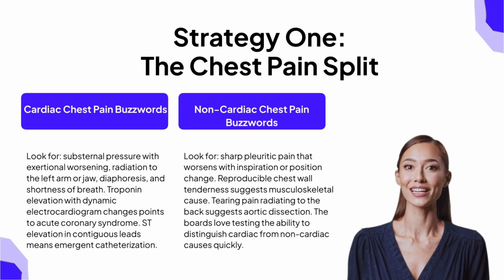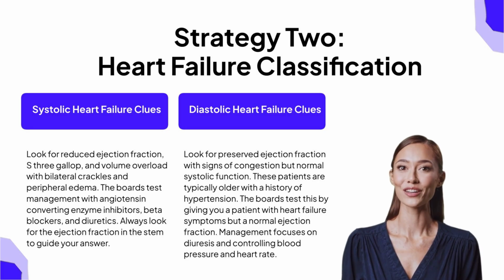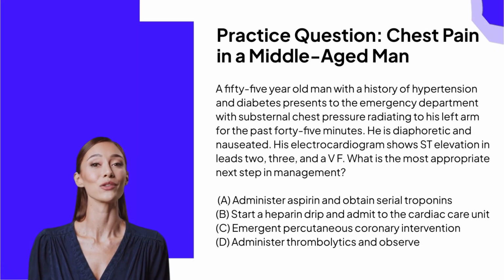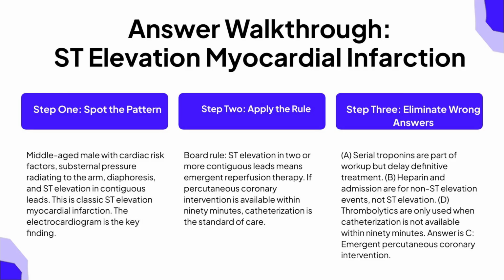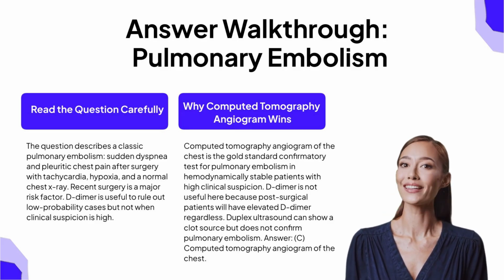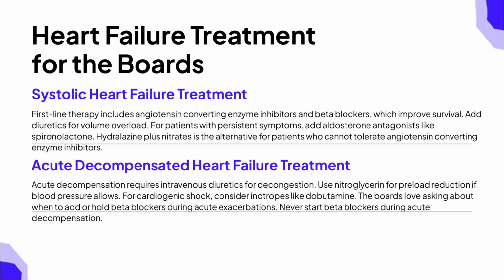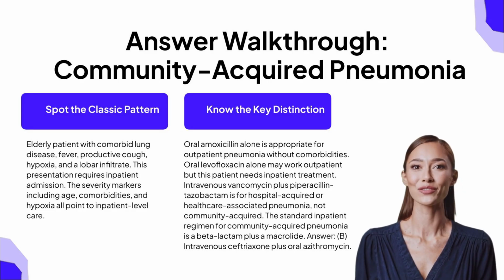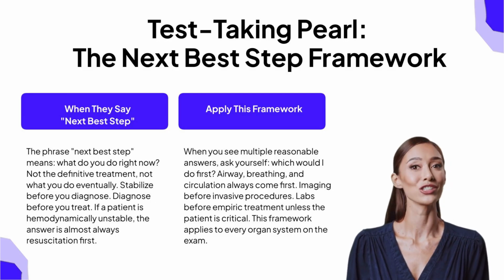High-Yield Step 2 CK Topics | Most Common Presentations & Vignette Patterns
Master the most frequently tested concepts and high-probability conditions for the USMLE Step 2 CK and your clinical shelf exams. This video focuses on spotting the hidden "vignette triggers" and utilizing quick-reference frameworks to answer questions rapidly and accurately.

What we cover in this video:

● Most commonly tested presentations: Navigating the highest-probability pathologies across major clerkships (Internal Medicine, OB/GYN, Pediatrics, Surgery, and Psychiatry) that consistently appear on the exam.

● Classic vignette patterns: Decoding the exact language, risk factors, demographic clues, and diagnostic traps test-writers use to point you toward—or distract you from—the correct answer.

● Quick reference tables: Utilizing highly structured comparative frameworks to instantly differentiate between look-alike presentations (e.g., matching acute abdomen etiologies or distinguishing endocrine emergencies).